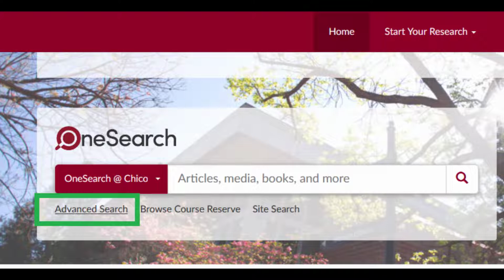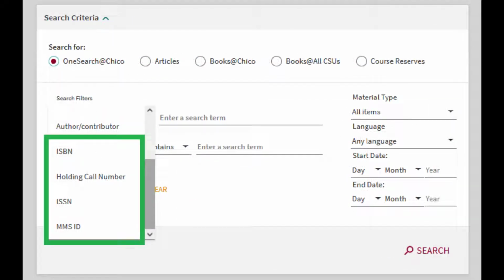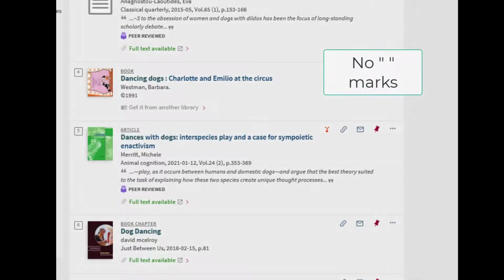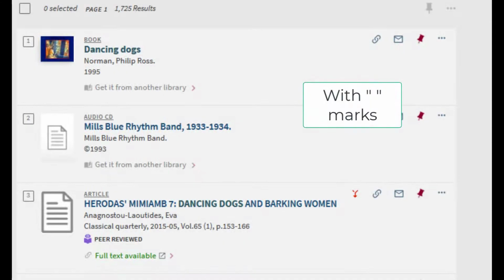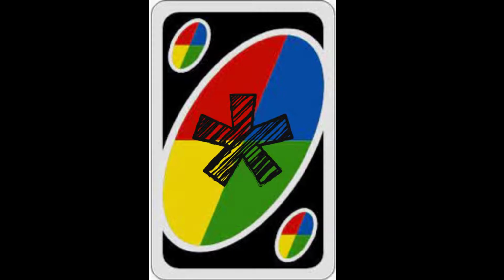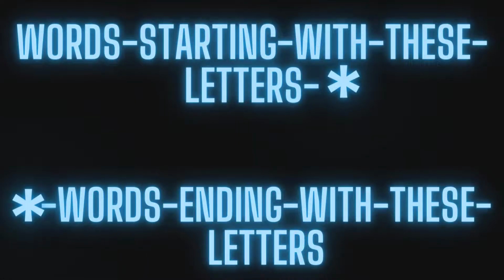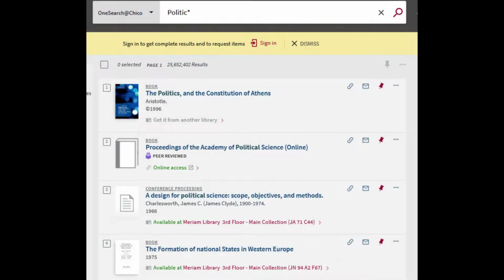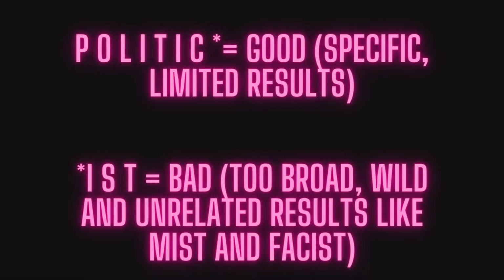Advanced Search Features: Quotation Marks, Fields, and Wildcards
This video shows you how to make use of some unlisted search tools that can help make doing research easier.